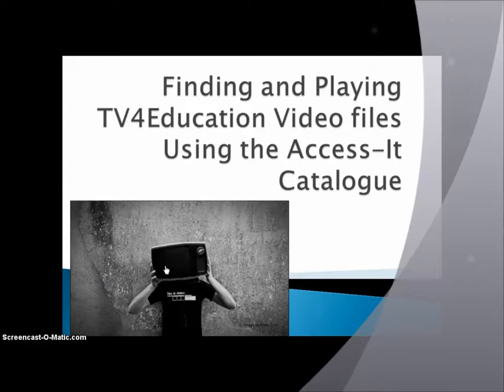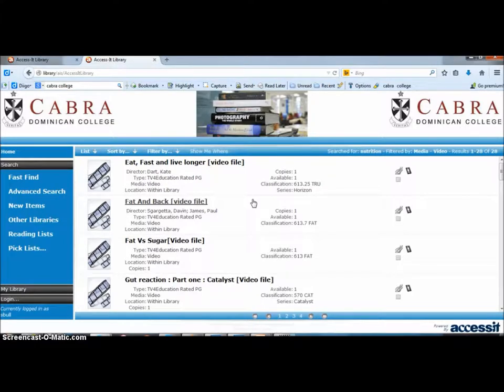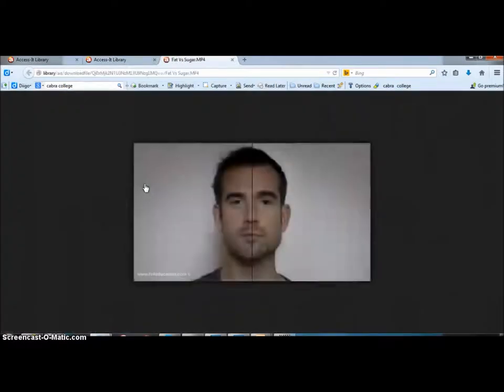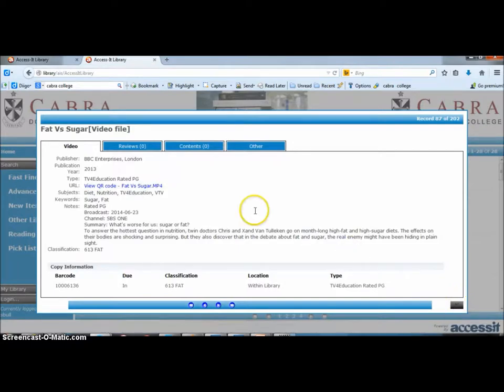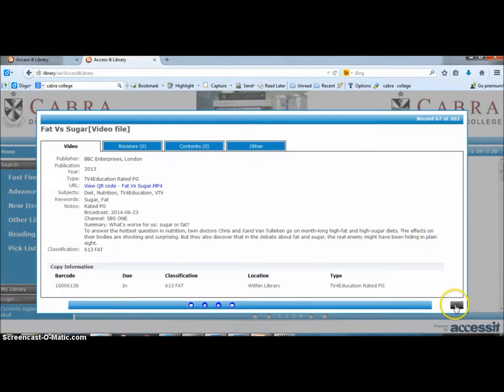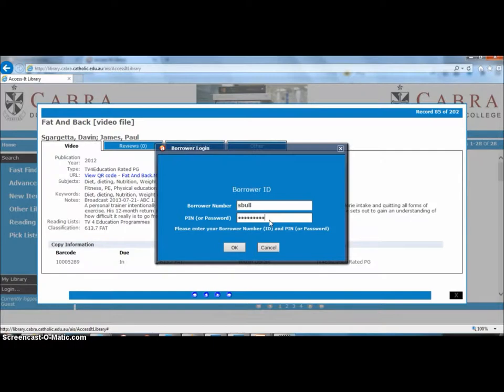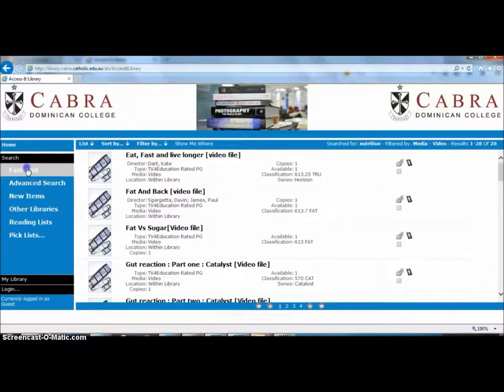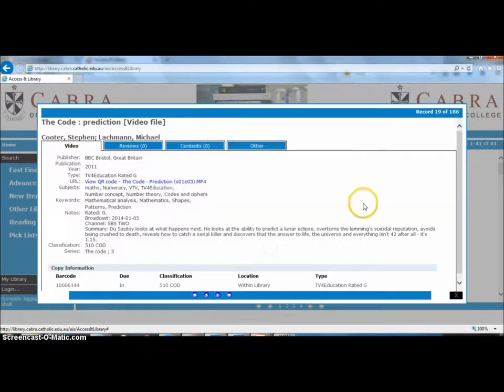Finding and Playing TV4Education Videos Through The AccessIt Catalogue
Video Tutorial on how to find and play videos from the Cabra Library Catalogue.